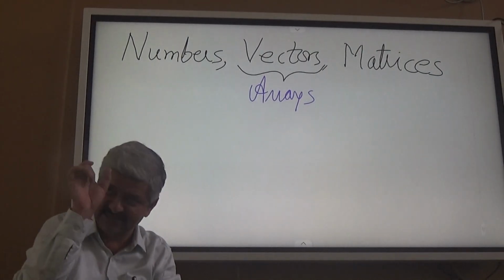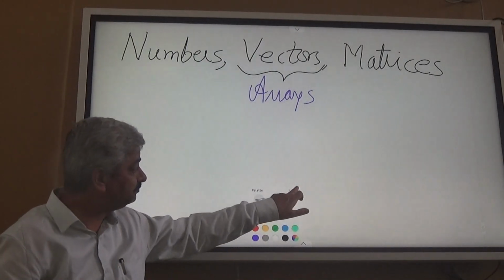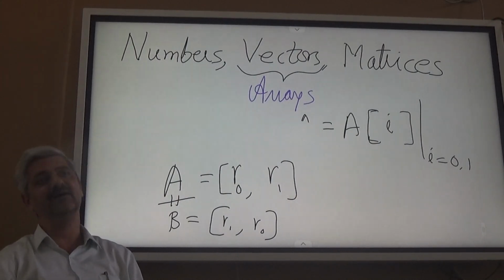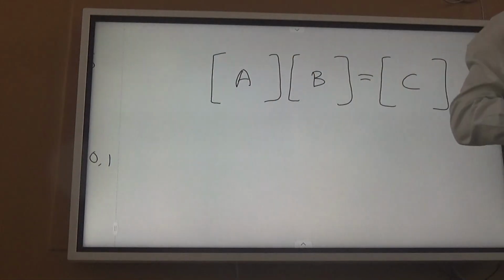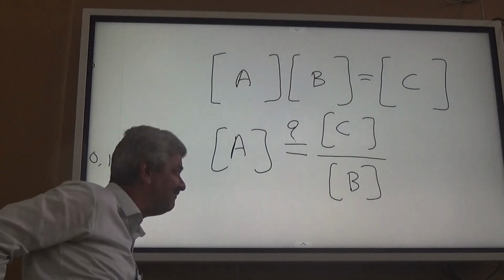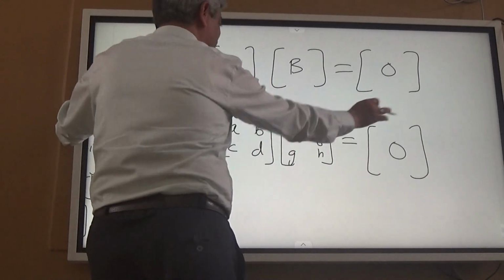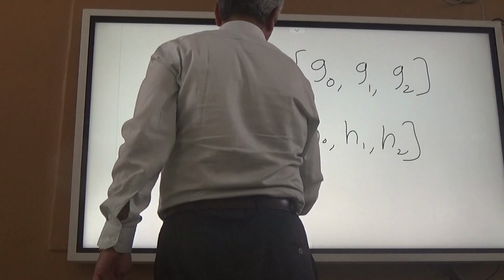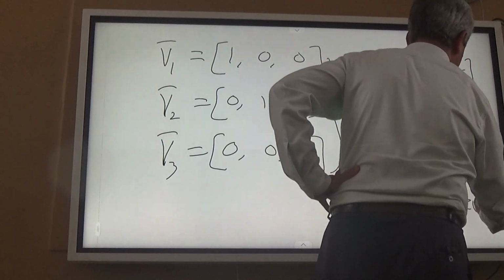Linear Algebra L1